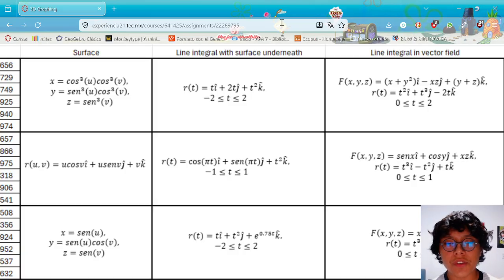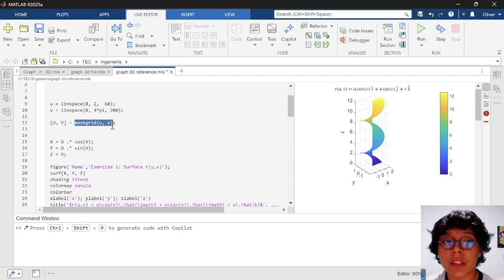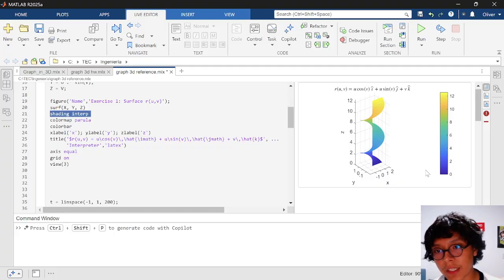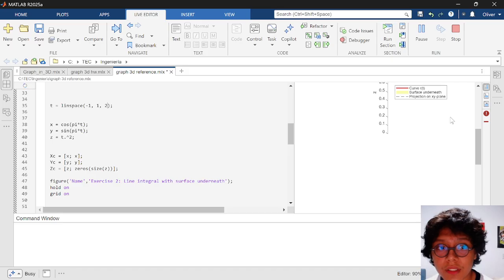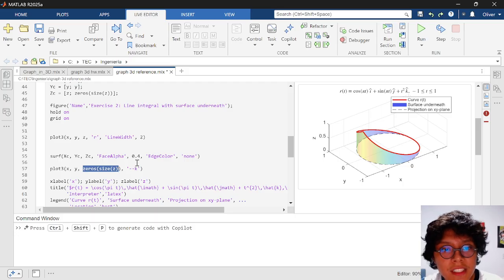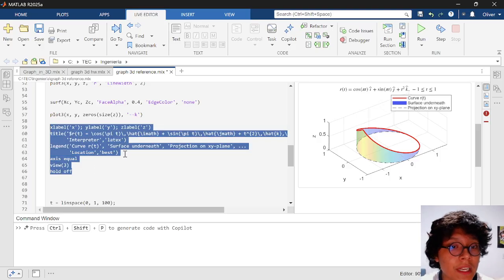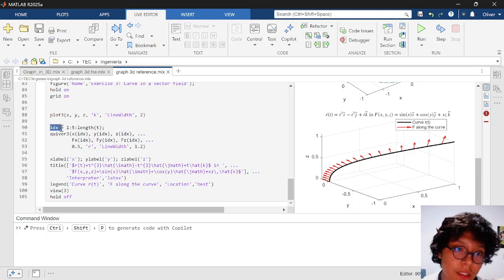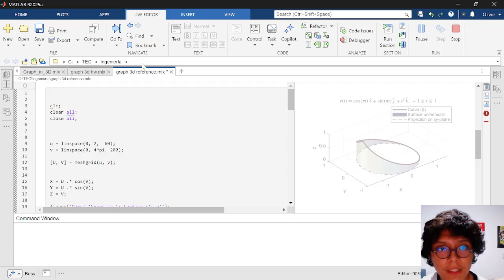surface 3d graph